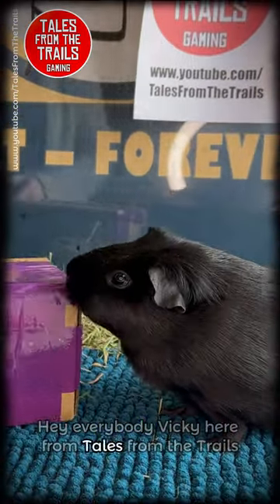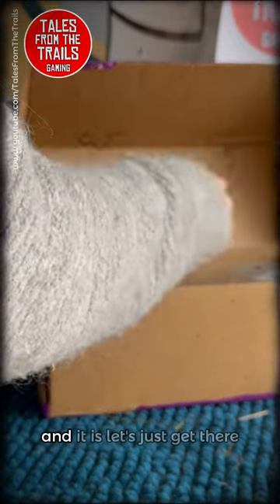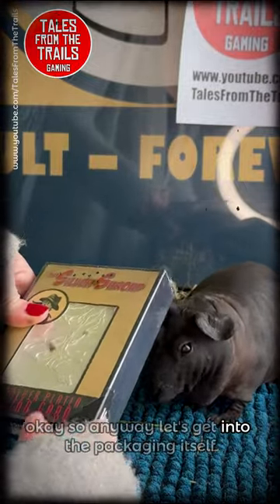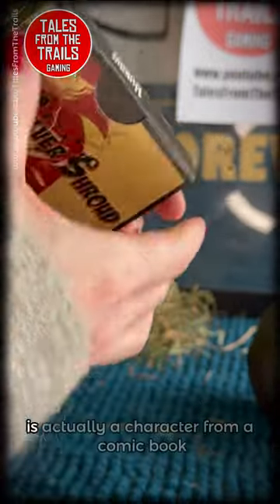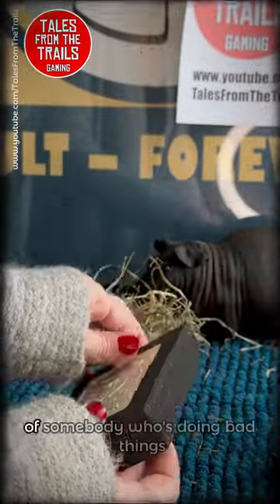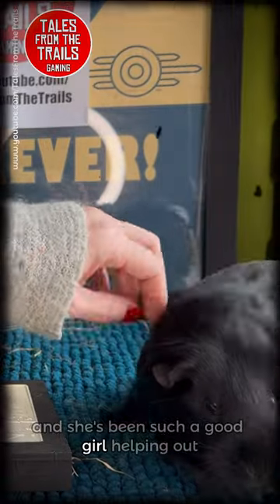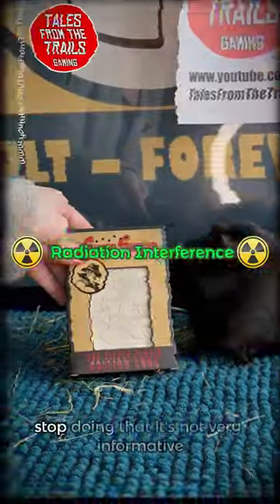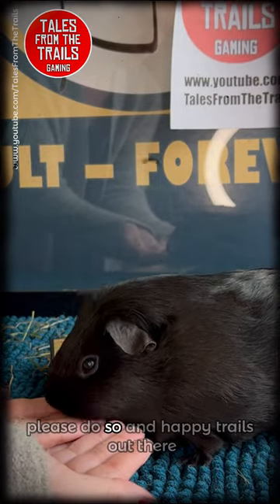Unboxing: The Silver Shroud Calling Card | 0.999 Silver Plated | Full Version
This is a short video showing the unboxing and a little information on the Silver Shroud a super hero loved by all the Boston residents. Who leaves their calling card on the bad guys they take out.

This is the portrait version

In this video you meet my helper in the wasteland Cola the cavy!
Theres "something wrong" with th video in parts but dont worry im sure its nothing.

(Extra info on "Cola" at the bottom).

NOTE: I am releasing this video early due to the unexpected passing of Haggis who plays the hairless cola. Im sorry.

Note: There are two guinea pigs shown in this video.
Cola is played by my two guinea pigs
- Haggis the black Skinny pig (hairless)
- Void Pig the haired black (who is the daughter of Haggis)

Dont worry theres is NOTHING wrong with Haggis, she is a skinny pig (a genetically engineered breed). She is a hairless breed who has only hair on her feet and nose. This is 100% normal and she is 100% healthy.